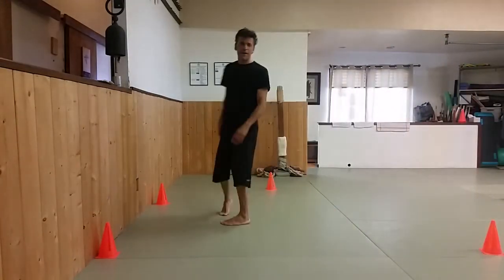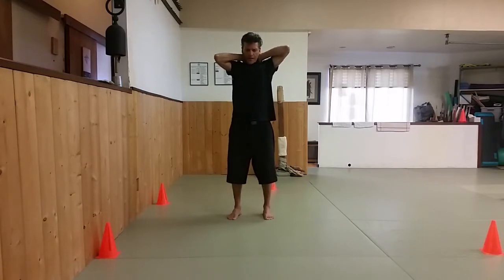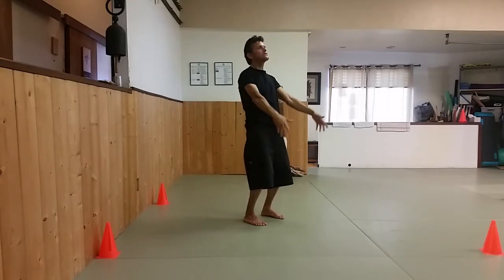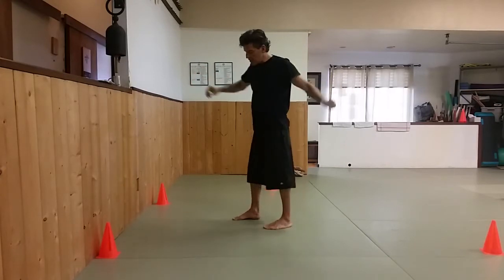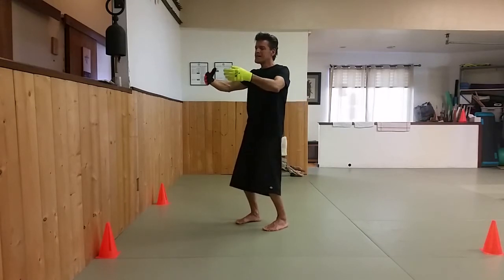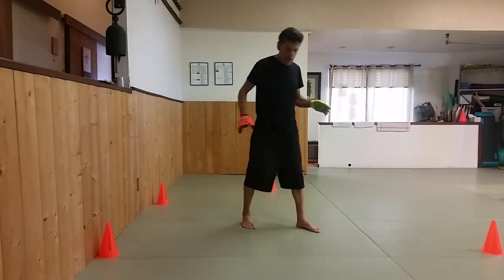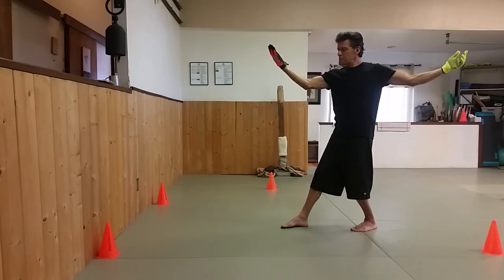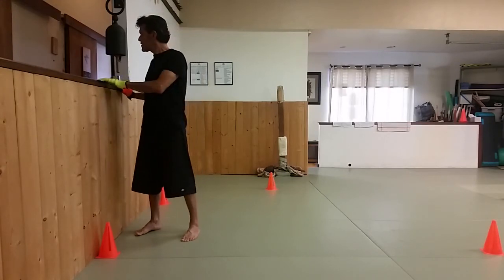Quaran-Tai Chi for Sunday May 3rd, 2020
A session with large, open, invigorating movements.  After loosening up, we warm up the spine with chi-kung.  Then we perform a drill based on Dragon Pose, one of the first movements of our Yang 88 San Sau form.  Today's balance is based on Ride the Tiger, which comes at the very end of our form. After that, we practice the first 8 movements several times.  We review the most basic Bagua Circle Walk to develop leg strength, in case it's getting too hot to go out for your daily walk.  We end with our favorite, simplest closing Chi Kung and a quote about Tai Chi principles that can also be applied to life.